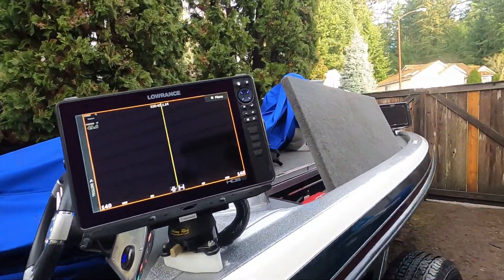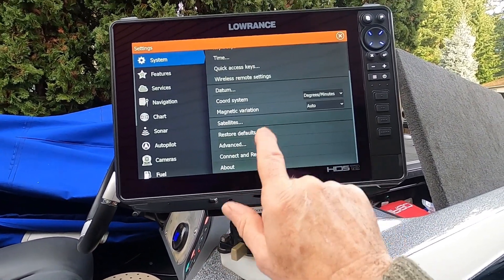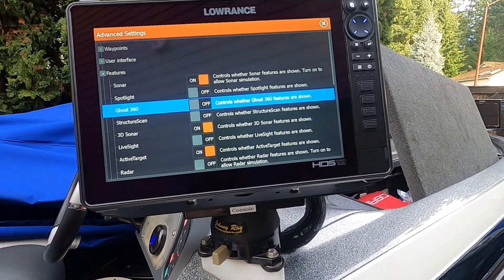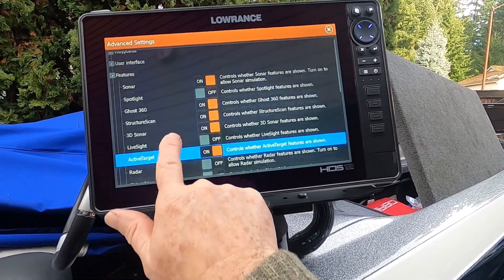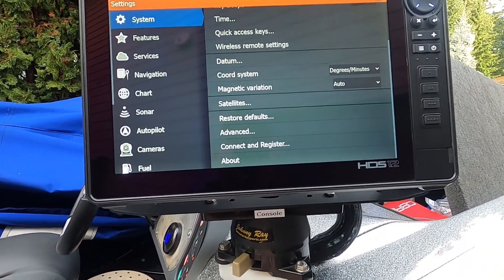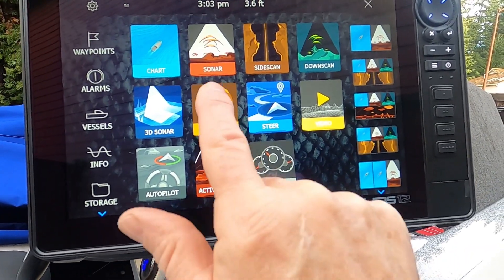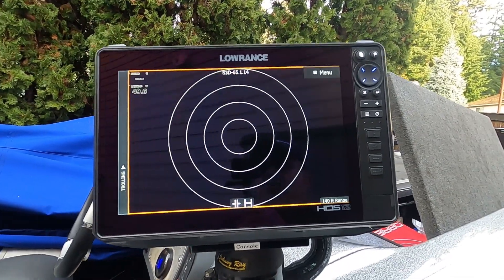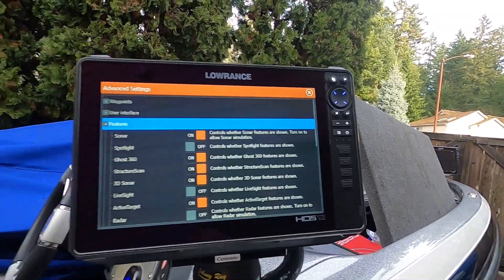Add the Ghost 360 Icon to your Application Tray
Once you install the free Lowrance Ghost 360 software to your Lowrance unit, you have to add the Ghost 360 icon to your unit's application tray before you can start using Ghost 360 scanning. Marc Marcantonio shows you how to do this, step by step.  Works the same for Lowrance HDS LIVE, Carbon, and Elite FS units.